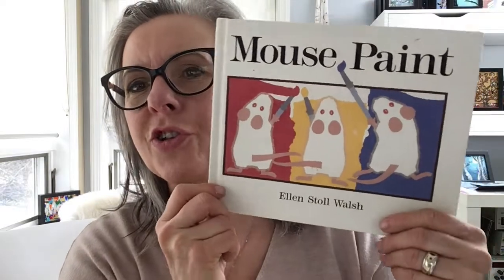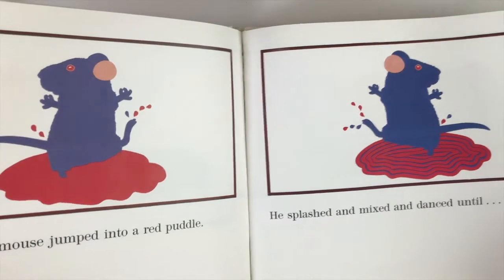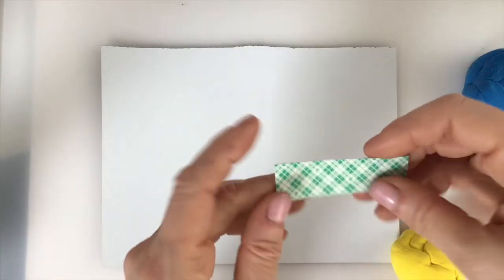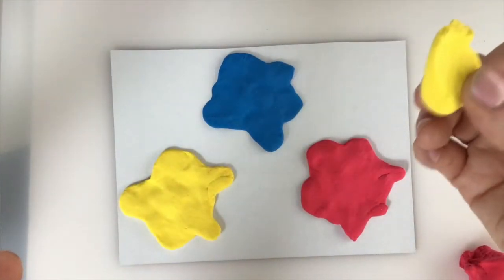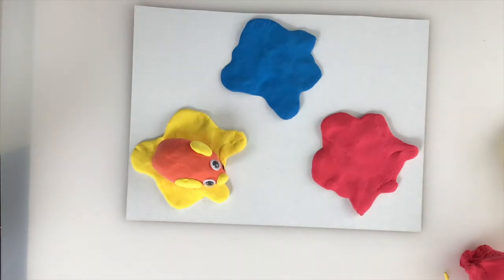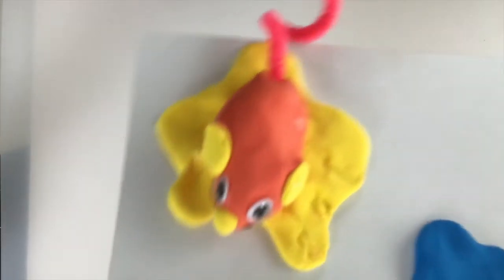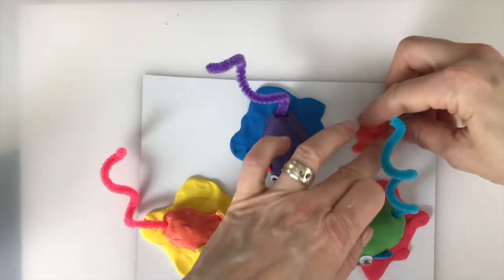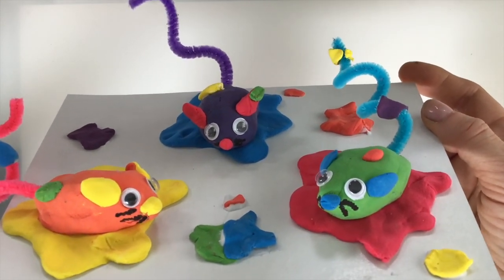Mouse Paint Craft